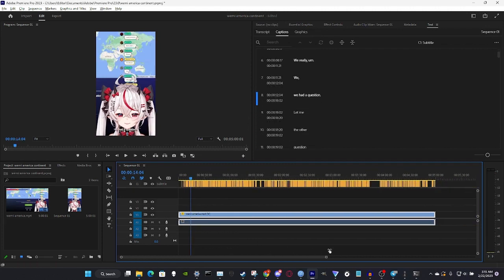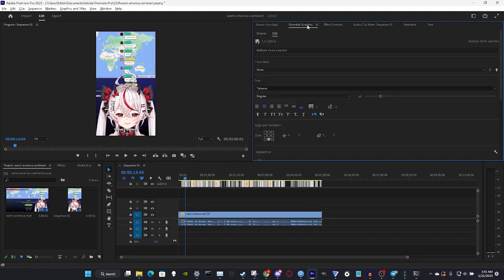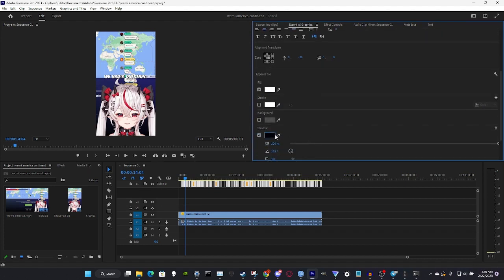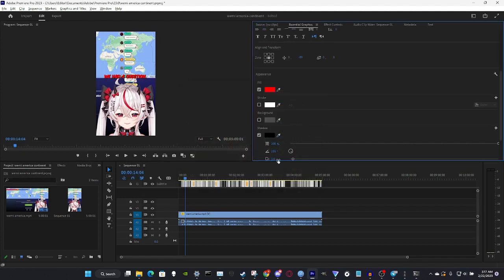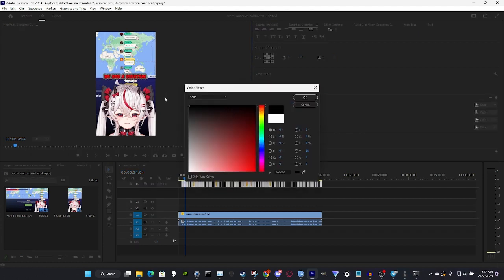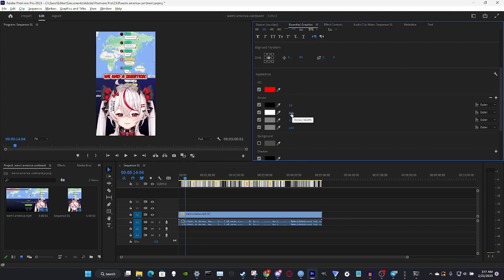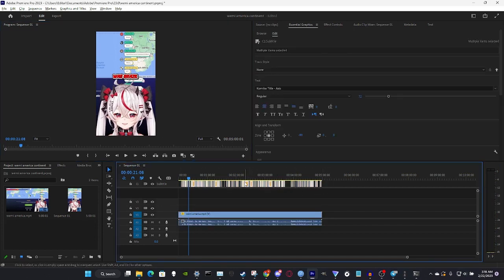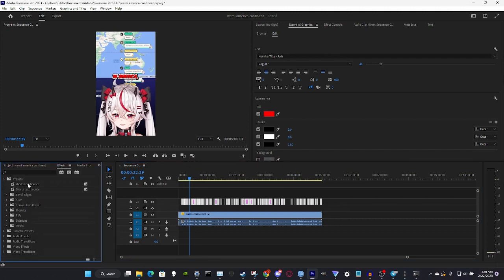How to Customize Font & Add Animation to Auto-Captions in Premiere Pro [SCUFFED]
Hopefully this helps some aspiring editors figure out their captions and such. I found that a lot of the information out there was scattered and variably in/out of date.